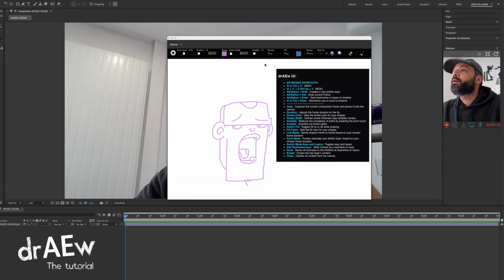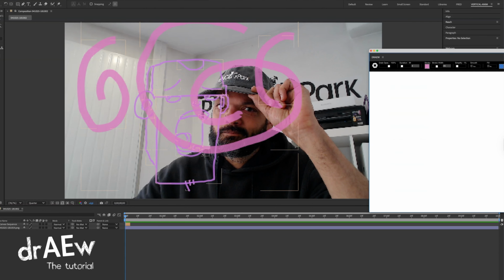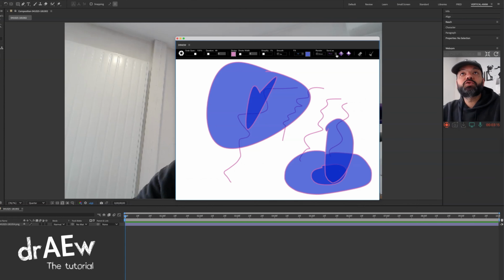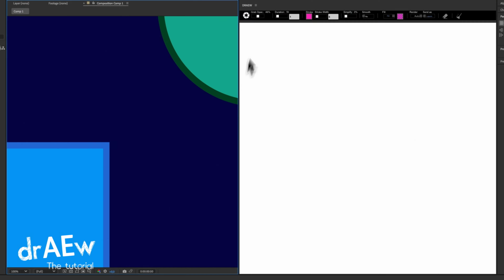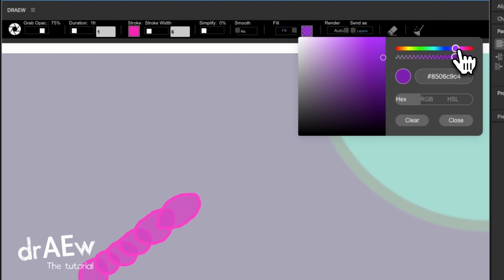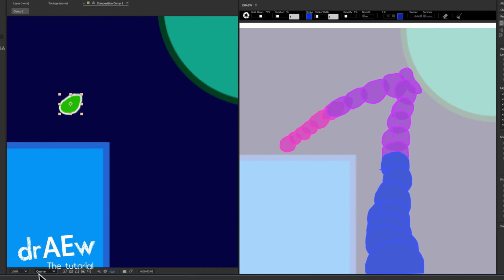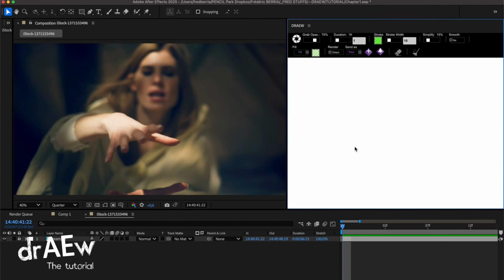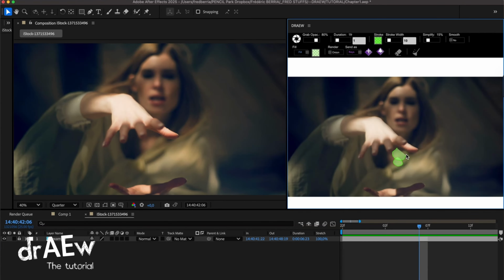drAEw for After Effects Tutorial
Draw and animate inside After Effects! By converting your art into editable shape layers in your timeline, drAEw facilitates the workflow of motion designers, animators, and storyboard creators.

00:00 Intro
01:09 drEAw UI
01:35 Grab the Current Frame
01:56 Set Frame Duration
02:05 drAEw Features
04:30 drAEw Automatic Mode
05:36 drAEw Manual Mode (Onion Skinning)
06:55 Conclusion